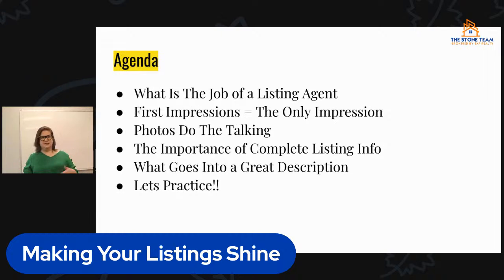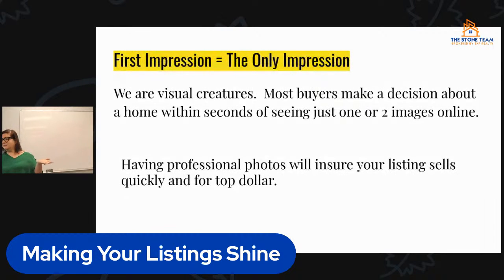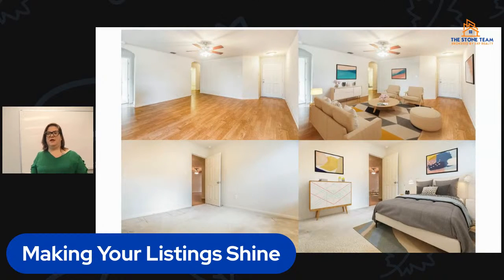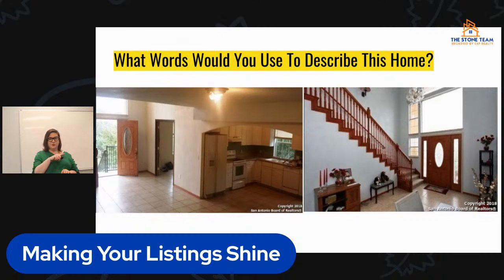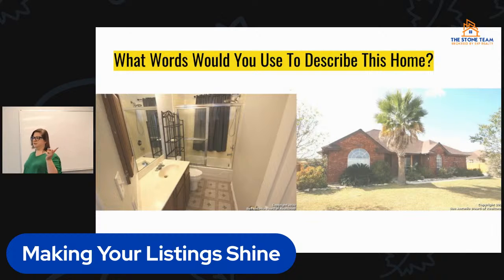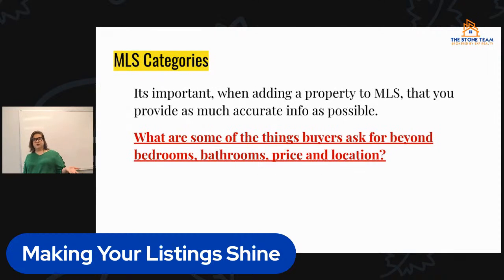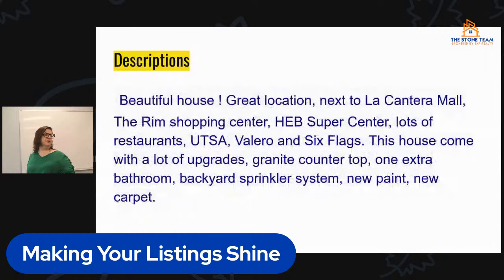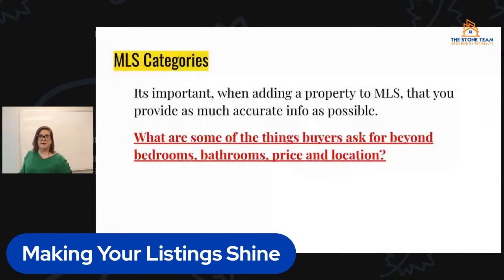Making Your Listings Shine - How To Market And Get Your Sellers Under Contract FAST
In this class, presented by top producing agent, Stephanie Stone of The Stone Team, we will take a look at the good, the bad and the ugly when it comes to MLS listings and how to make sure that your listings stand out to buyers, getting your sellers under contract FAST and for TOP DOLLAR